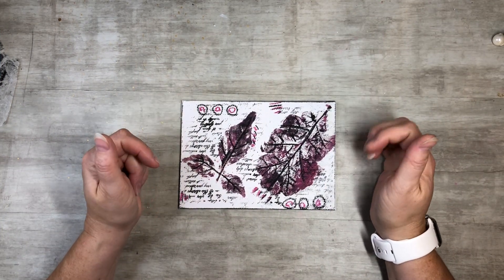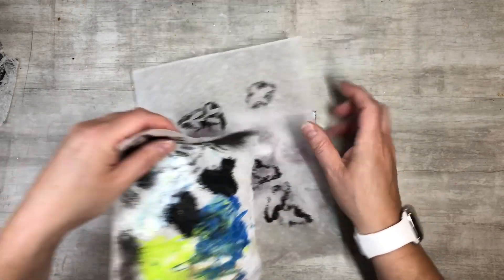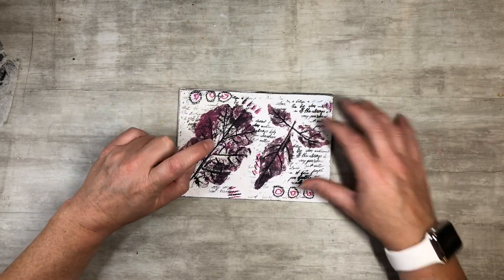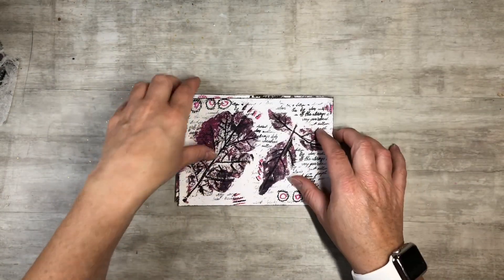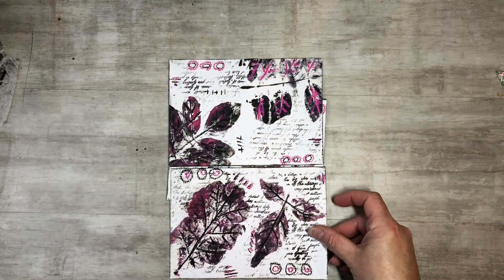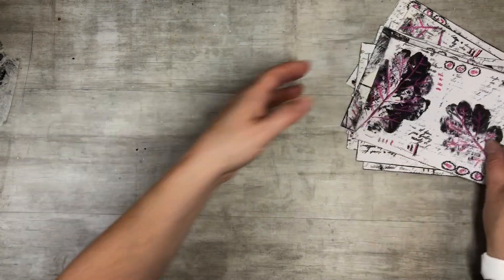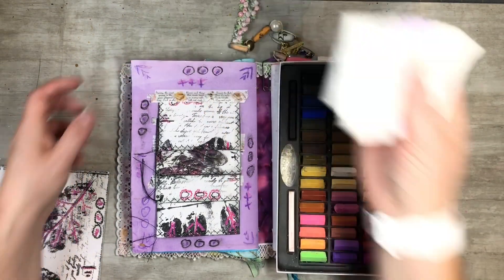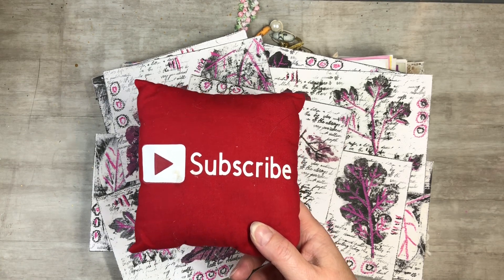How to make flip - ups for your junk journals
Flip ups for junk journals

100 Pcs. Stencil kit
10 Pcs. Wild flower stencils
10 Pcs. Texture stencils
2 Pcs Rubber Roller Brayer
250 Sheet watercolor paper {5x7"}
12x12" Deli paper
80 Pcs small magnets {5x3mm}
180 Sheets of Scrapbook Paper
210 PCS Vintage Ephemera Kit
Vintage Scrapbook Supplies Pack (200 Pieces)
12 Pack UHU Permanent Clear Glue Stick
180 Sheets of Scrapbook Paper
8 Pieces Bone Folder